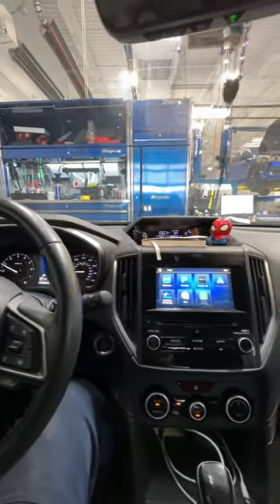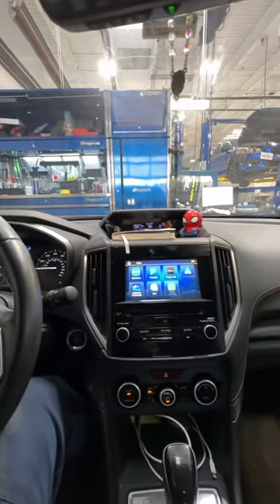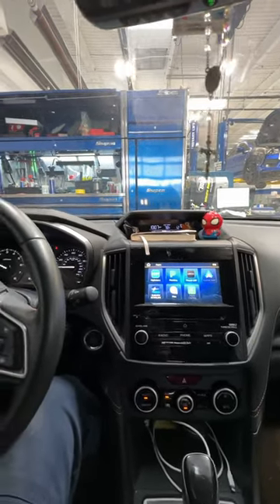2022 Subaru CrossTrek -- How to Reset Oil Maintenance and Reminder Light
This video is for a 2022 Subaru CrossTrek base trim models with no electronic reminder to reset.
Base models do not have a maintenance or service reminder lights.
In this video I will NOT demonstrate how to access the Maintenance Screen and update the oil change, oil filter, tire rotation, and turn off reminders, and reset all services.